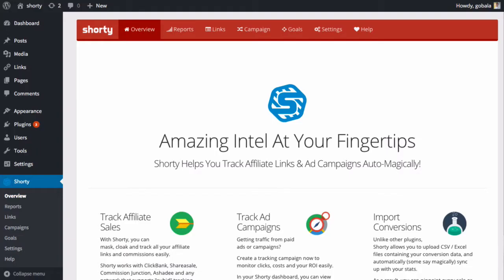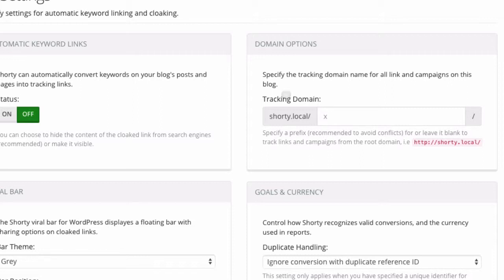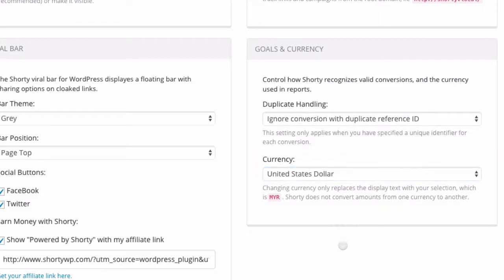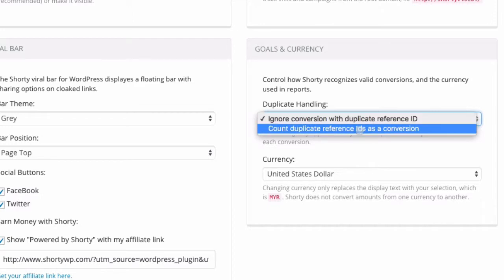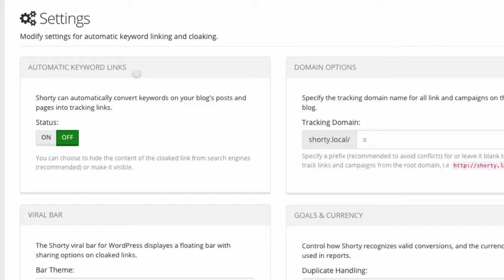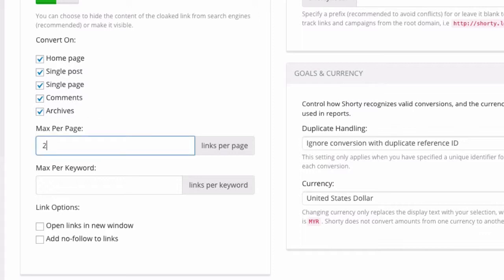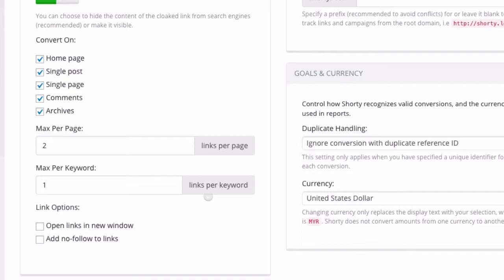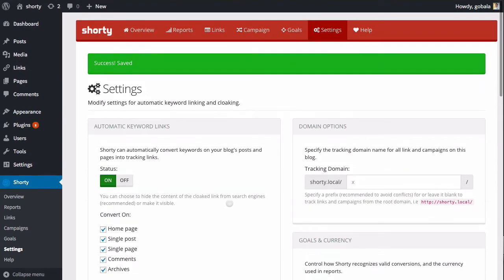Settings and Options - Shorty